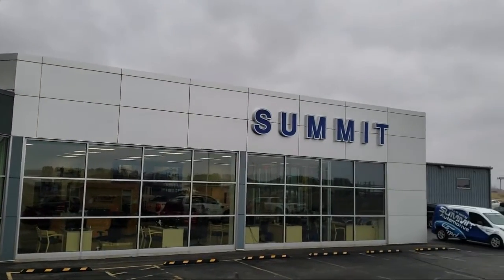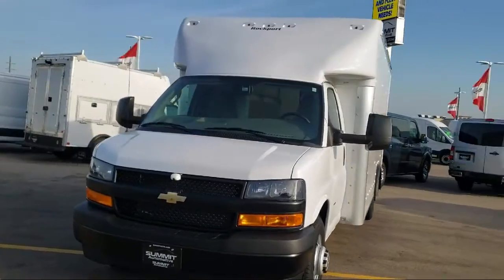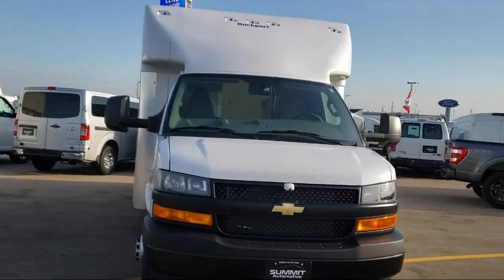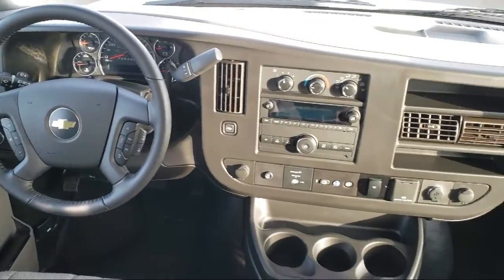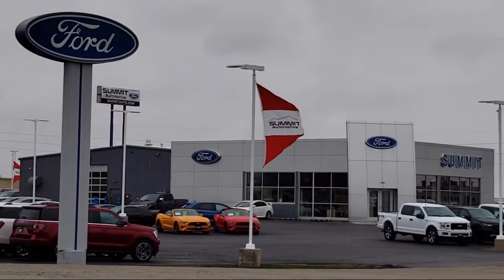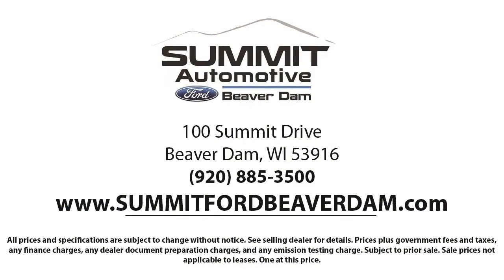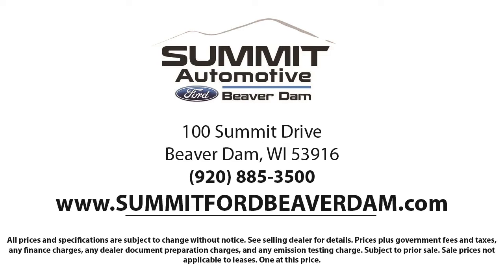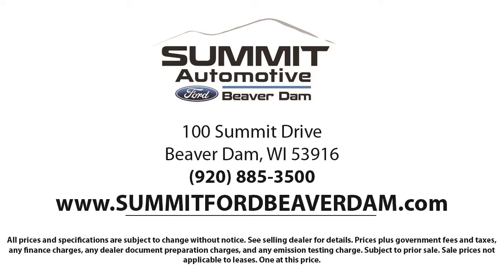2022 Chevrolet Express 3500 Work Van Chassis Used. walk around for sale in Beaver Dam, Wisconsin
2022 Chevrolet Express 3500 Work Van Chassis Stock Number: 1661X Vin:1HA3GTC71NN004101